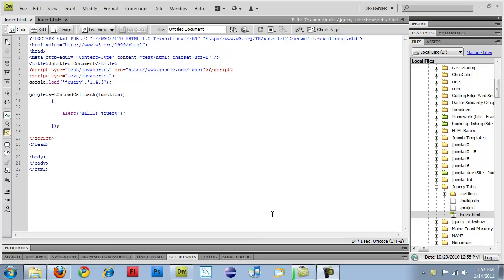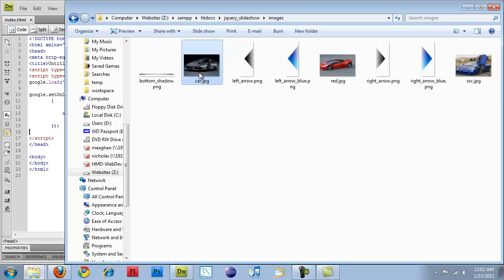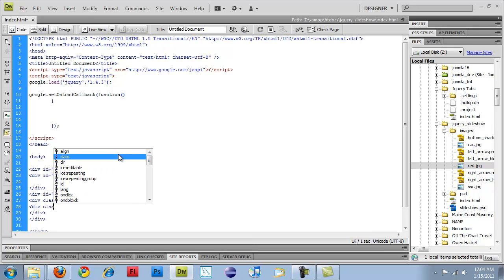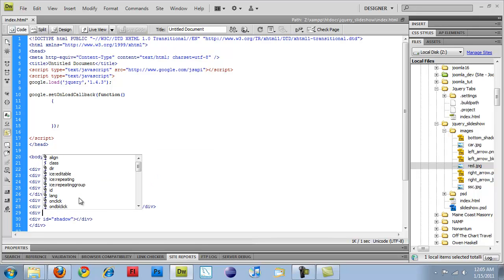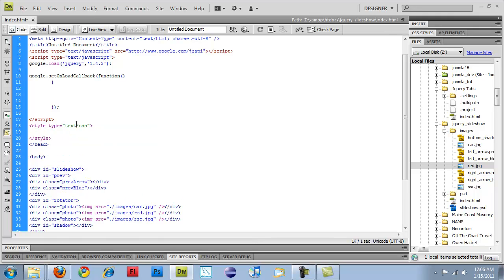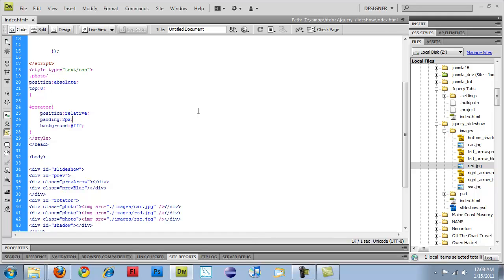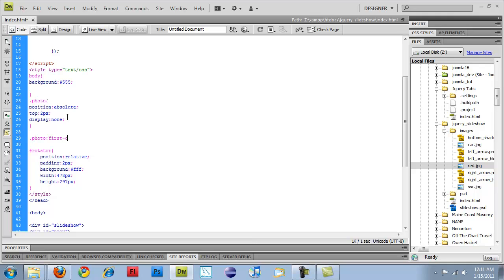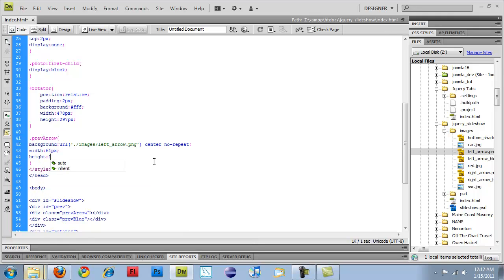jQuery Slideshow - Part 3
This series of videos will cover creating a layout for your slideshow, and the code behind the slideshow. Jquery will be used for the animations, and everything will be positioned using css.